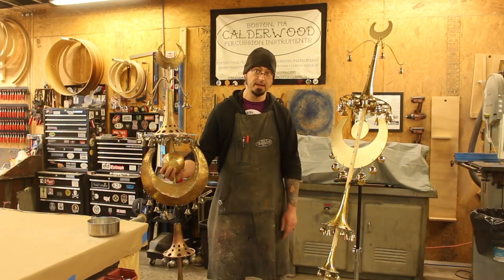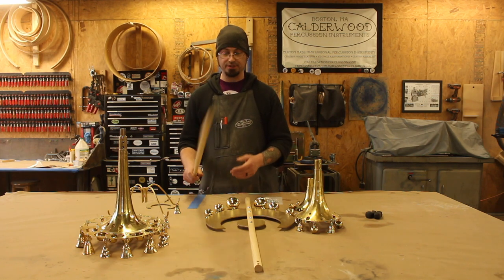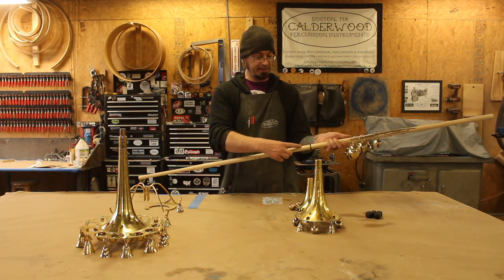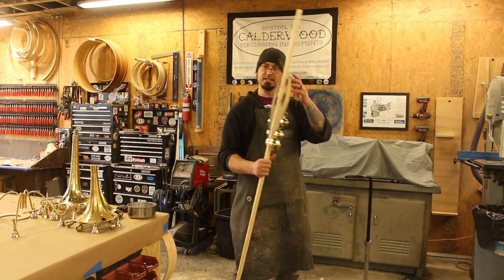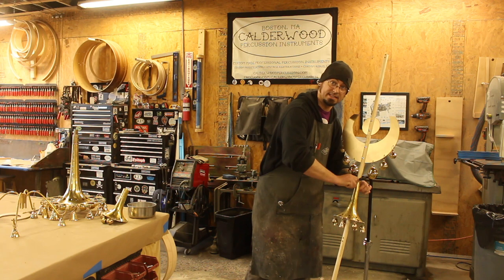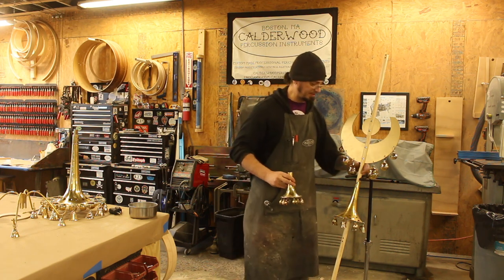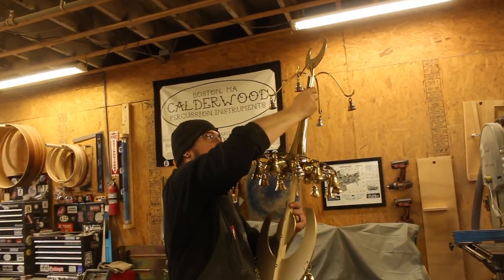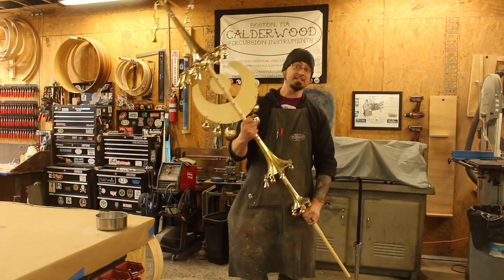Turkish Crescent [Jingling Johnny]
This is our production version of a Turkish Crescent.

After taking the first crescent to PASIC 2021 and receiving a lot of interest, we wanted to see if we could make a second version to meet several criteria.
-More robust construction
-Ability to disassemble for shipping and storage
-Reduction of material and labor costs